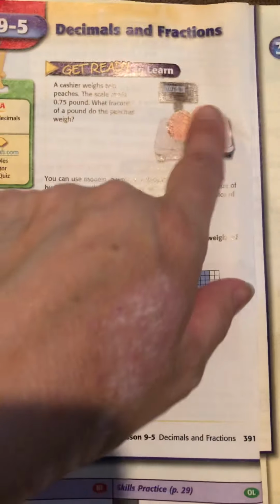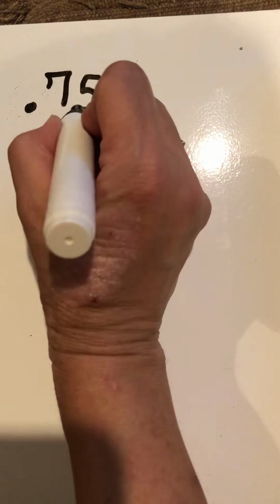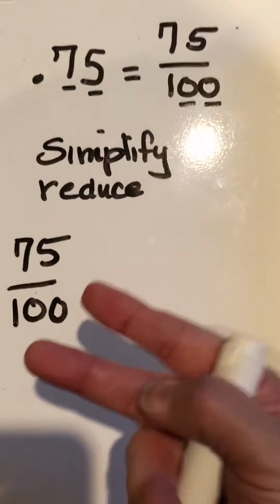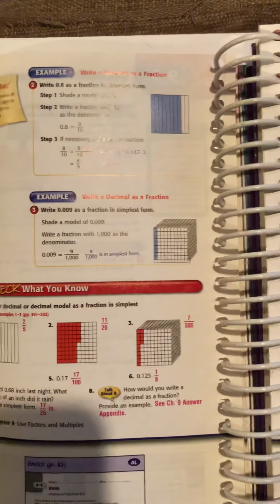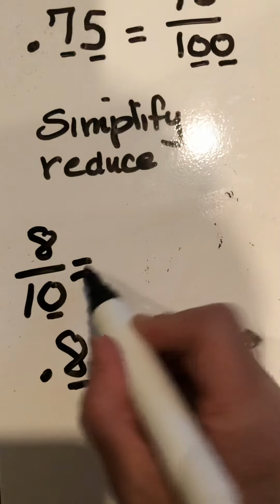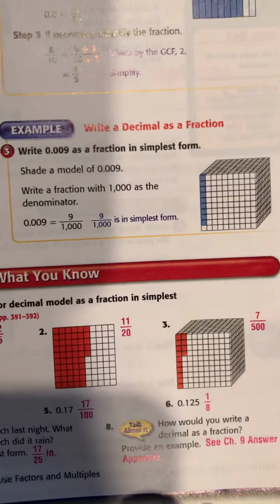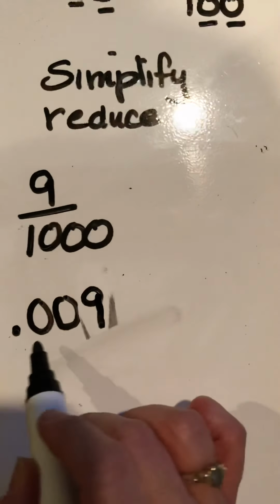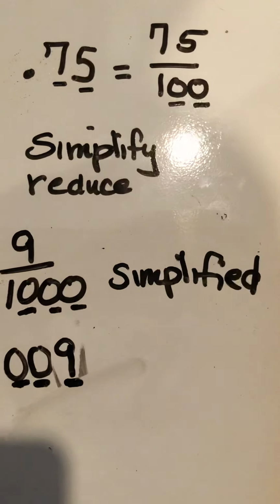Decimals as Fractions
Recommend viewing on phone if possible